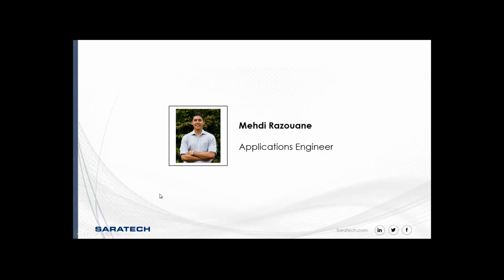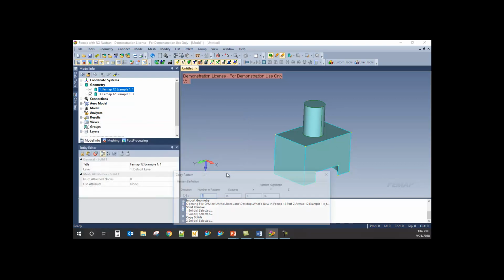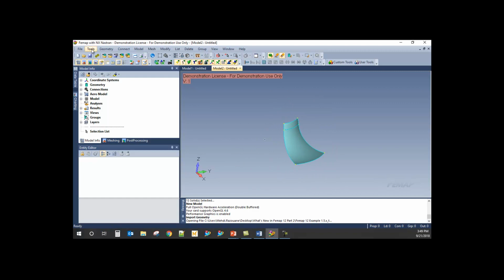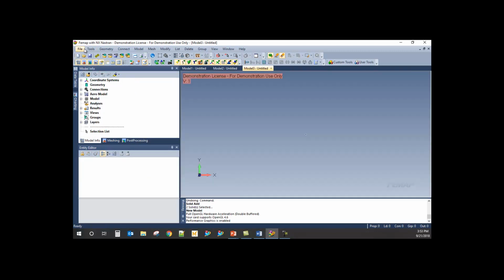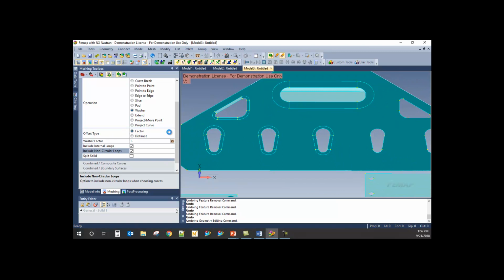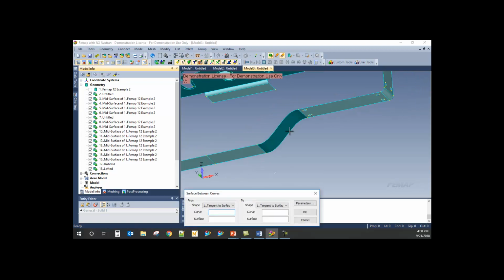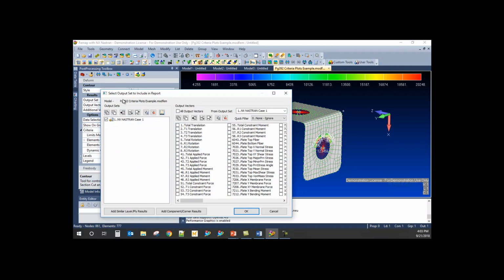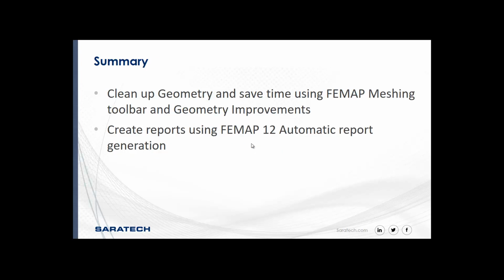CES: What's New in Femap 12 - Part II